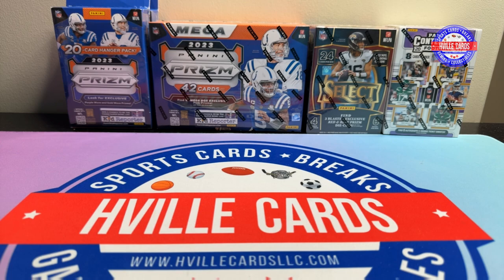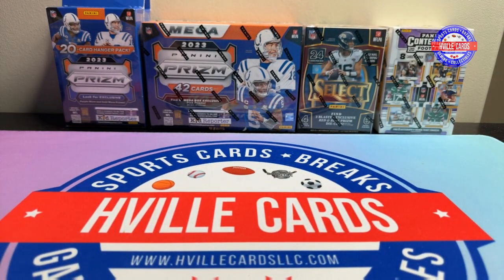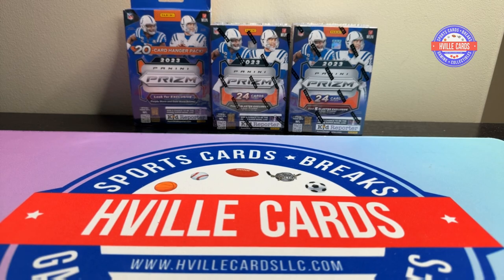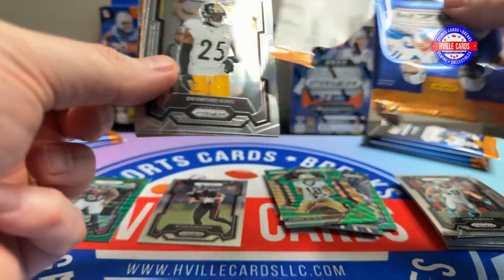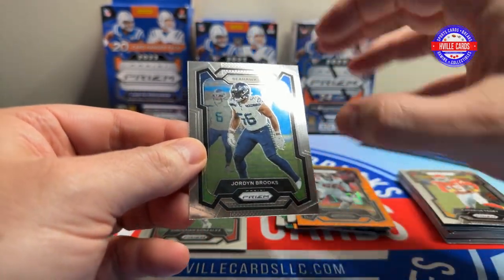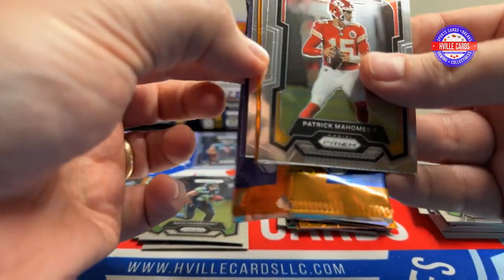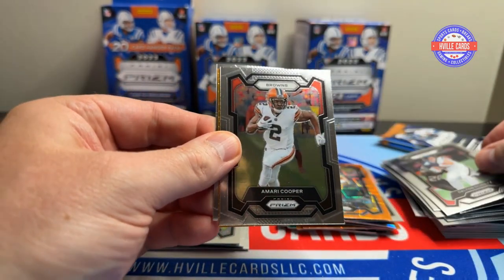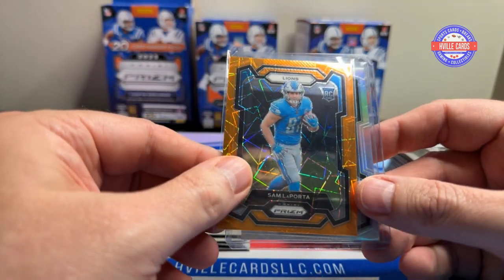2023 Prizm Football Is Back! Some Really Nice Hits!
Opening 2 2023 Prizm Football Blaster Boxes and one Hanger Box.